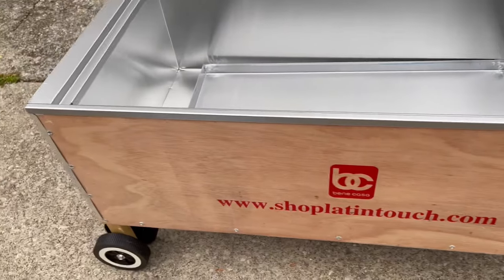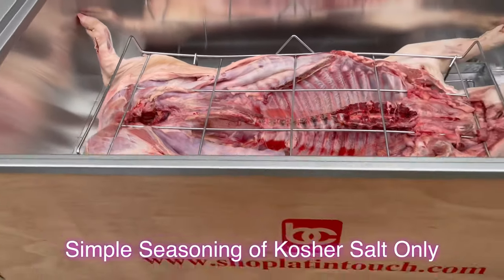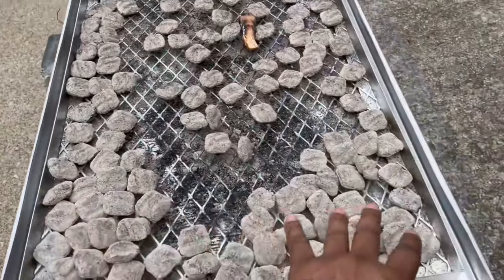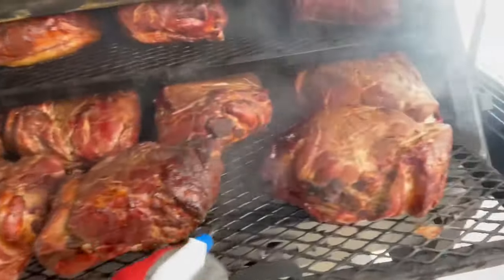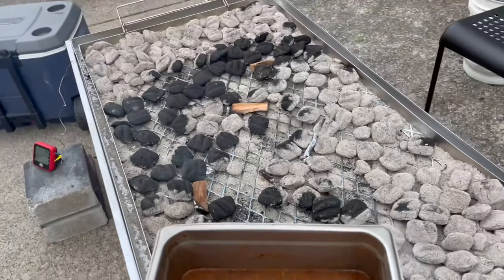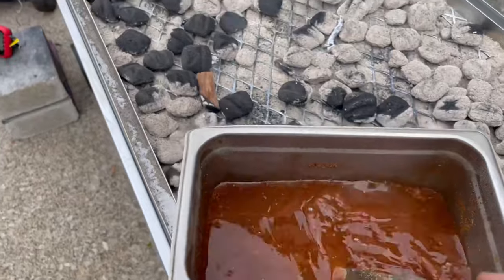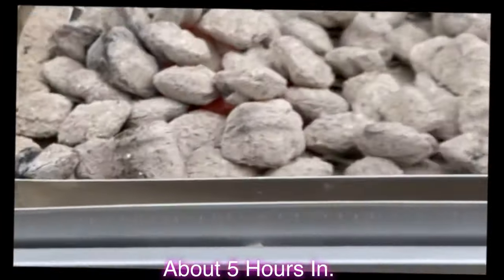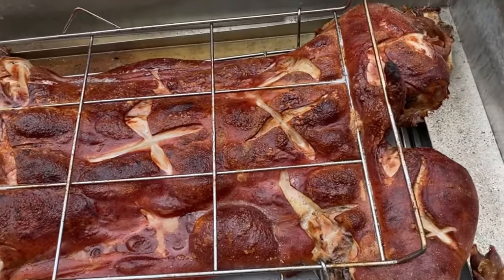Let's Have a Pig Roast! 🐖 Kentucky Derby Weekend!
Let's Have a Pig Roast  I had the opportunity to head to Kentucky for the Kentucky Derby Weekend and Roasted Pig was on the menu!  I cooked a 70lb Pig in a Roasting Box for about 7 hours ad the results were great and the skin was crispy!

As always...Good Food and Good Vibes! Yeah Boy!!